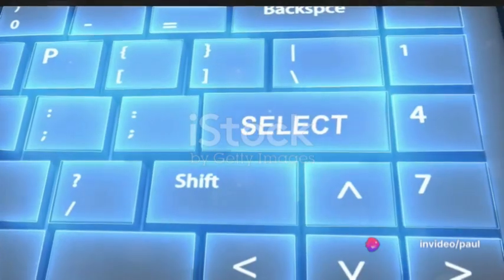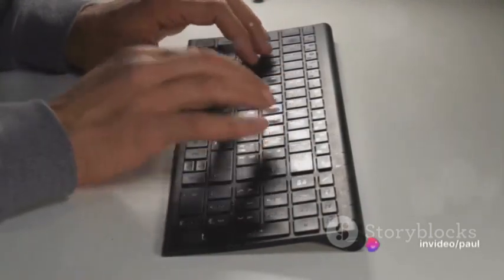Navigating Microsoft Word with NVDA lesson two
In this lesson, we take a look at writing text and understanding the keystrokes that can be used when navigating Microsoft Word with NVDA. Please remember if you want to know more about NVDA please feel free to visit their website